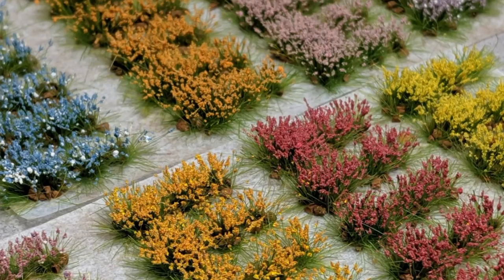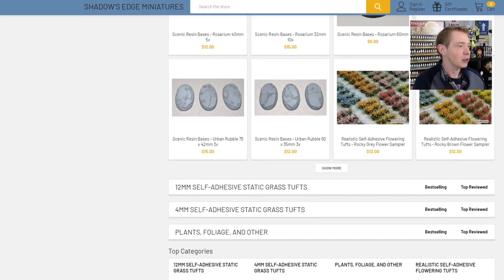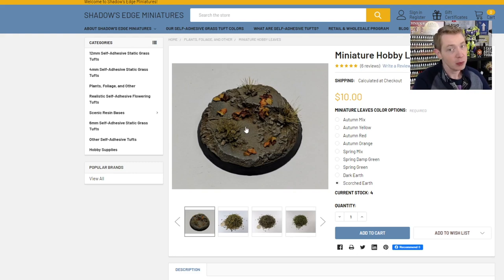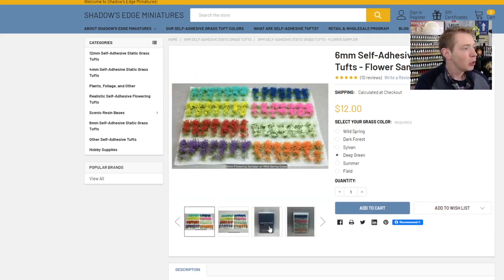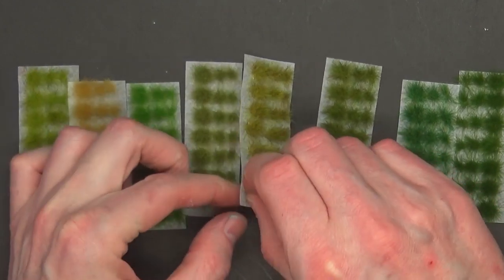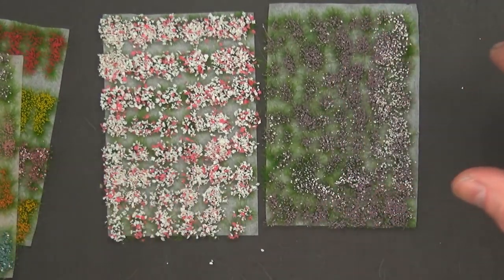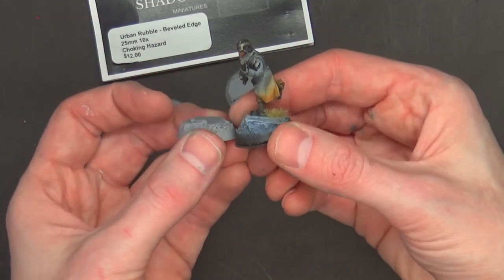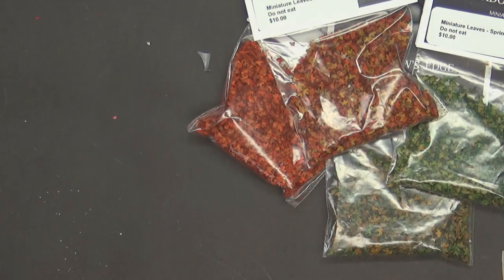These Time Savers Come in a Rainbow of Colors Shadow's Edge Tufts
Need more time for playing? We show you how to use and apply these super colorful Shadow's Edge tuft sets to your bases! Here's my list of the top hobby supplies that I use literally every day...
Browse all products ➡️
Anycubit photon S 3D printer is magic for minis

For Streaming
Laptop We Use

Hobby Supplies
15ml Dropper Bottles
30ml Dropper Bottles (for contrast and large pots)
Shoe Holder For Spray Cans

Airbrushes & Accessories:
H&S Evolution Airbrush

Figure Storage:
3M Double Sided Mounted Table (For Steel Sheets)
10 Adhesive Magnetic Sheets 8.5" x 11" 20 mil Magnet Peel & Stick
Hobby Bags

Paints, Sprays, & Washes
Mr. Hobby Multi-Black Weathering
Mr. Hobby Weathering Solvent
Ground Brown Mr. Hobby Weathering
Mr. Hobby Weathering Stain Brown
White Wash Mr. Hobby Weathering

For Titanicus:
40 Small Magnetic Push-Pins [Assorted Colors: 10 Red, 10 Blue, 10 White, 10 Green]
Map Magnets - 24 Classic Magnetic Push Pins
Dry Erase Magnet Board (thin)
Dry Erase Magnet Board 6 pack
Double-Sided Tape
European Small board game sleeves

For Warcry/ Kill Team
24"x 36" Galvanized Steel Sheets
Large Magnets For Terrain
Expoxy to affix magnets to terrain